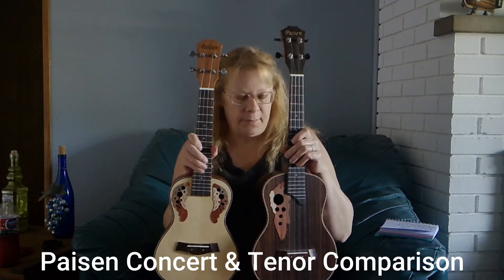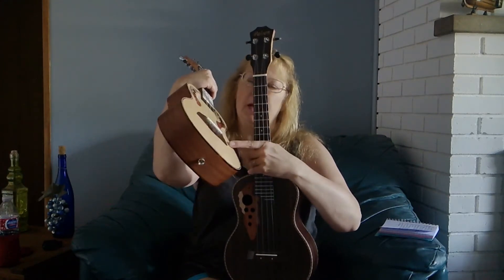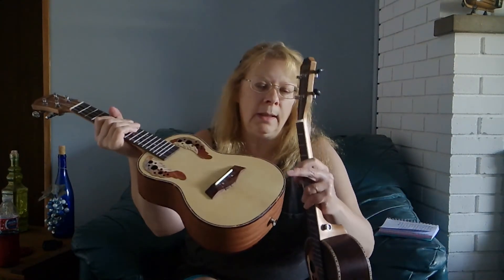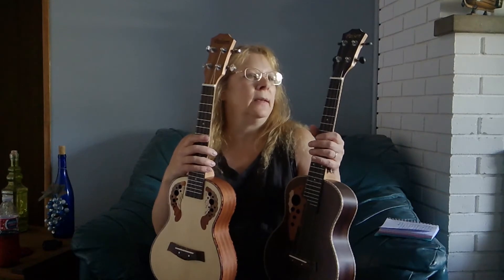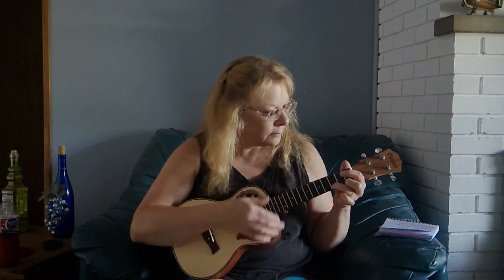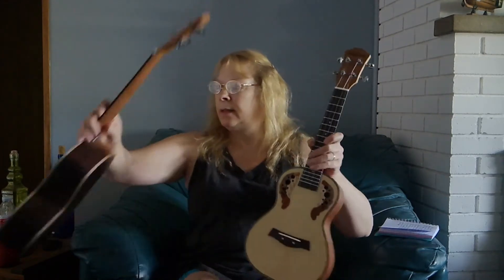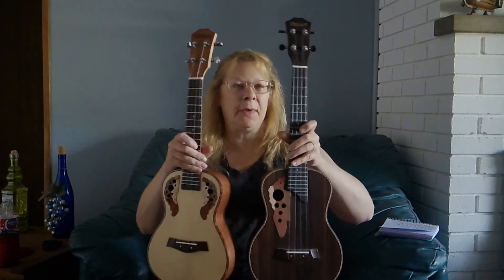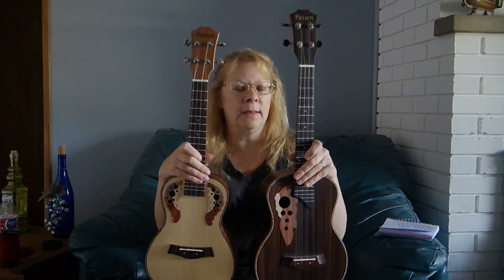Paisen Concert & Tenor Ukulele Comparison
I LOVE Paisen ukuleles. They are superbly built! The quality craftsmanship is well thought out. They both produce amazing sound. I don't think one sounds better than the other. They both are beautiful in tone.
The 23-inch concert is made of mahogany back and sides with a spruce top. And the tenor is made of rosewood back, top and sides.
Whichever one you choose to buy you will be happy with it for life!